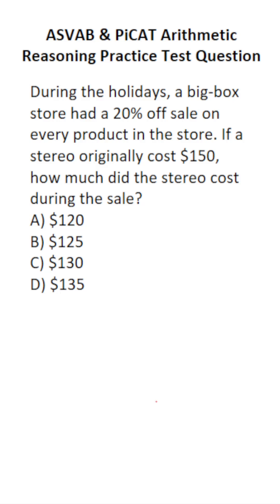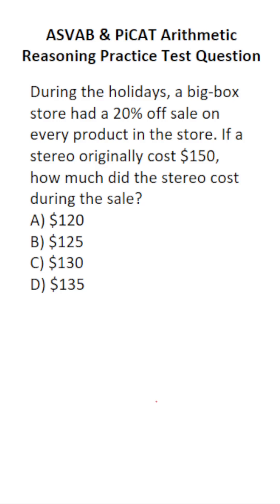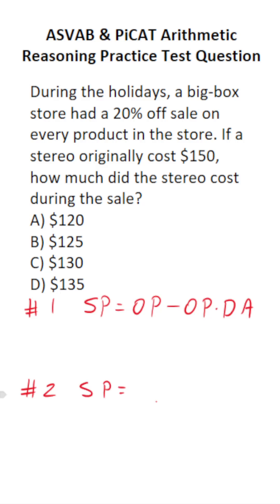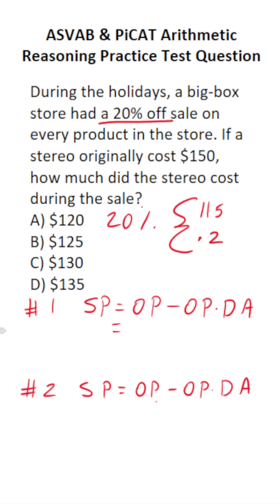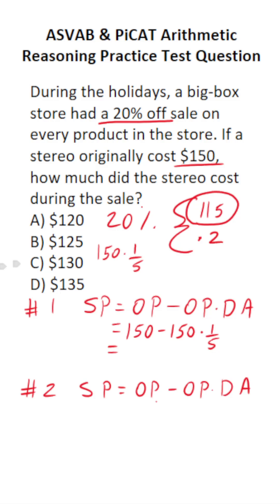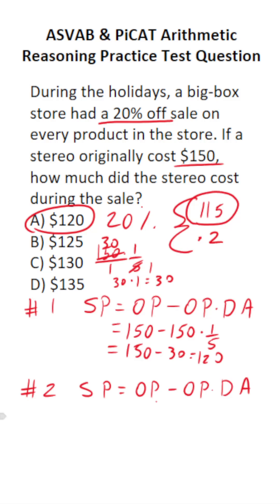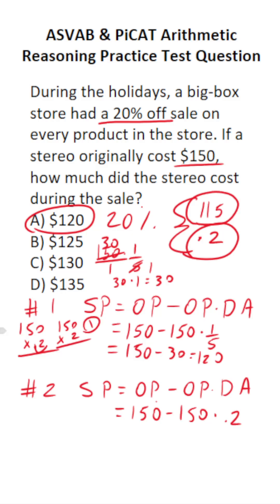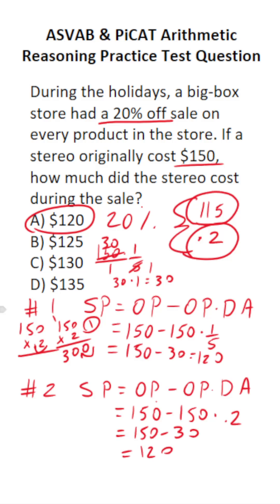ASVAB/PiCAT Arithmetic Reasoning Practice Test Q: Sales Price/Discount acetheasvab w/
​​​​​In this video, Grammar Hero works out a practice test question that requires you to quickly a sales price. This question should closely mirror what you should expect to see in the Arithmetic Reasoning (AR) subtest of the Armed Services Vocational Aptitude Battery (ASVAB) as well as the Pre-screening internet-delivered Computer Adaptive Test (PiCAT). ​​​​​grammarhero ​​ASVAB​​​​​